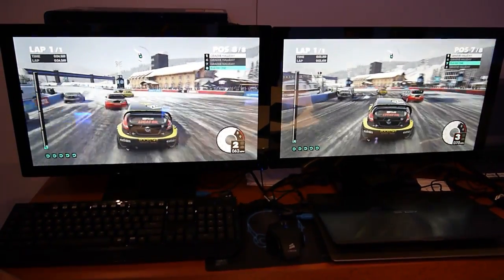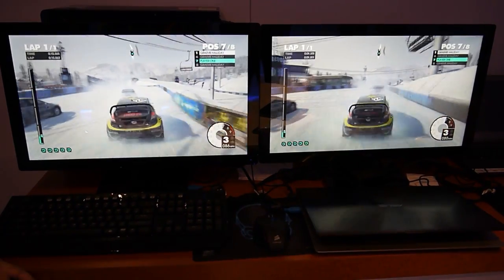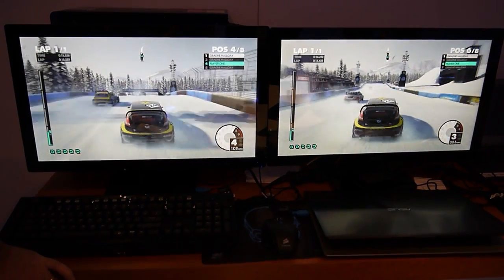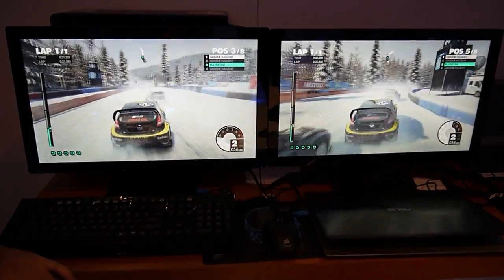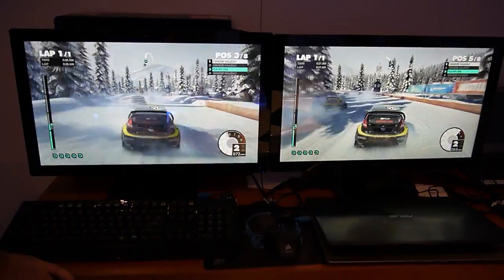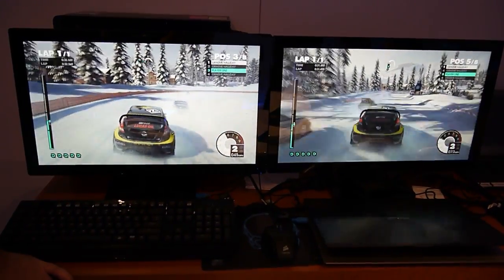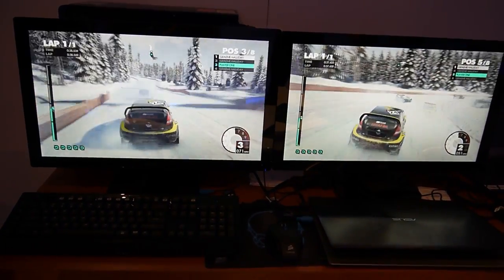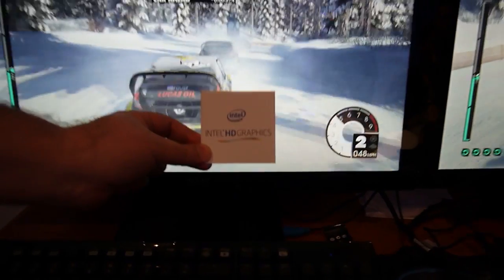Intel Haswell Graphics Performance Demo - CES 2013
- Intel has a blind taste test of sorts up running at CES 2013. Two systems were set up side by side, running the same DX11 game (Dirt 3) at the same image quality settings. One system featured an NVIDIA GeForce GTX 650, while the other was powered by an upcoming Haswell-based processor with integrated GT-3 graphics. Haswell's GT-3 graphics engine will reportedly offer about 2X the performance of Ivy Bridge's HD 4000 series graphics, along with a number of additional features as well.